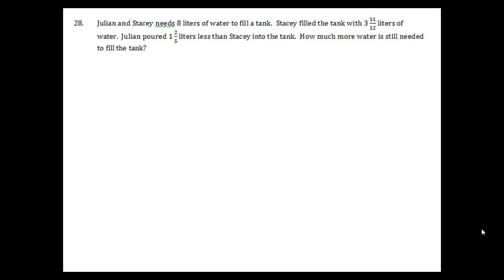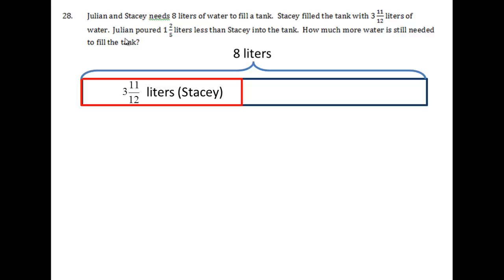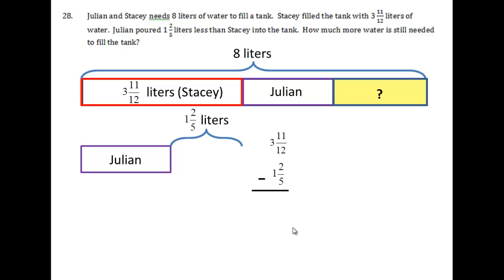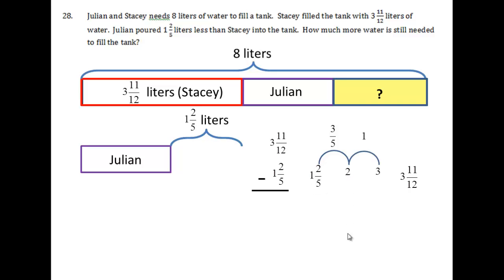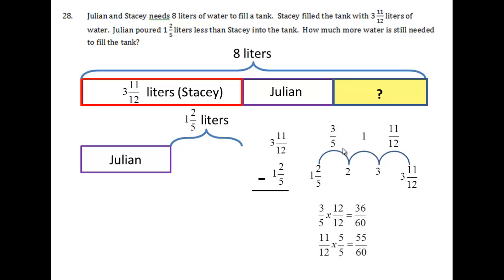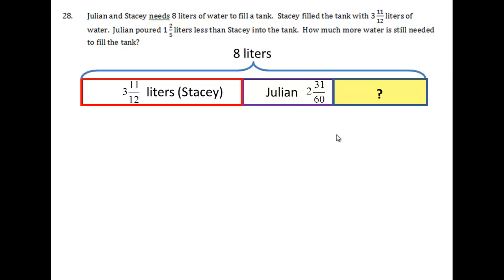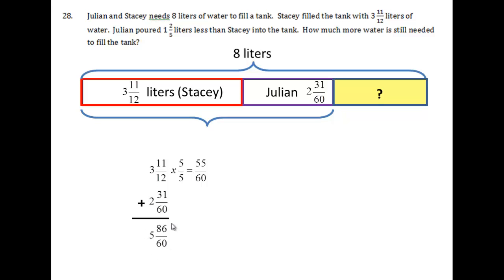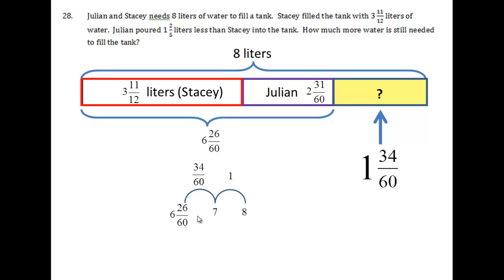Last Question on Unit Test #1 - Multi-Step Problem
This video goes over the final, most difficult, question on our unit test.  I use the bar model to help show how you take a difficult problem and visualize it.